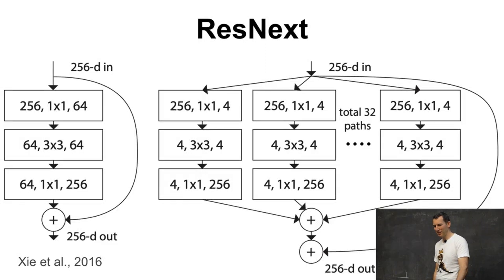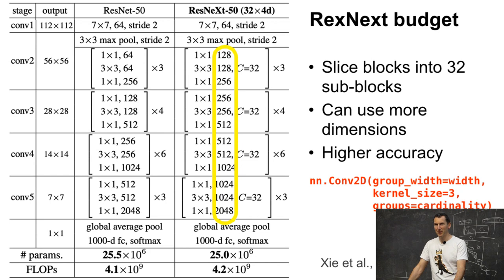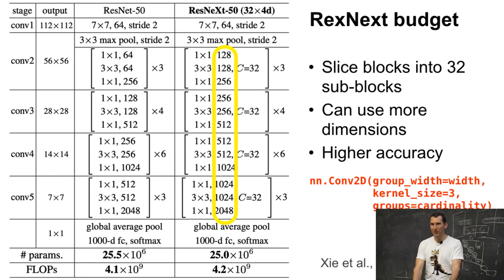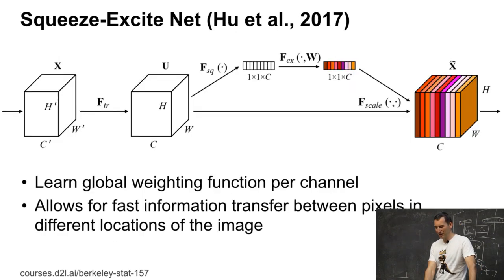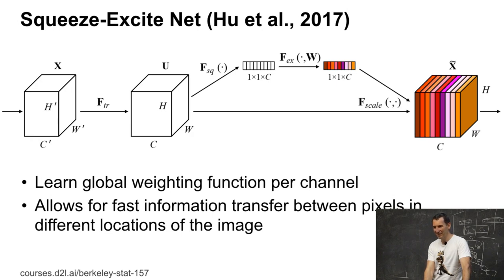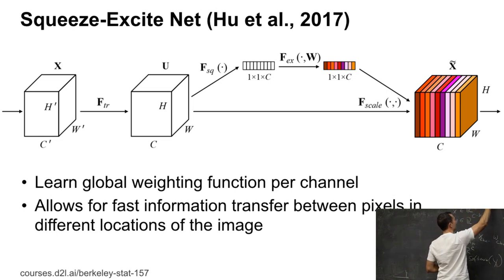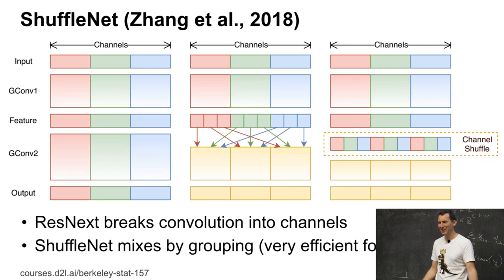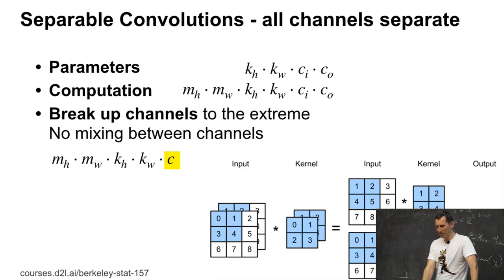L13/7 Beyound ResNet